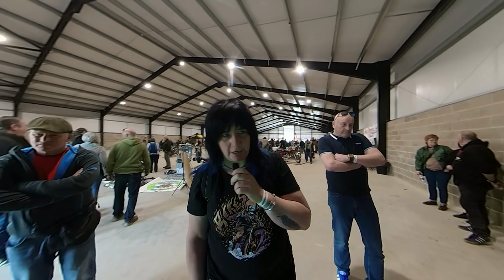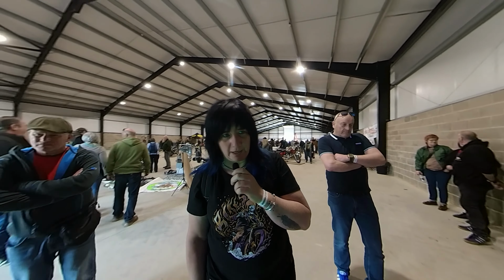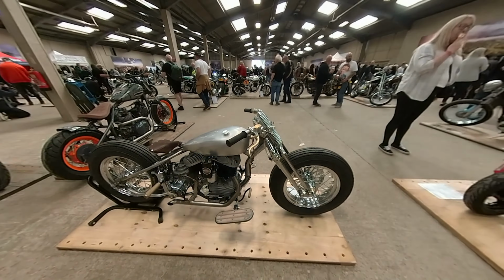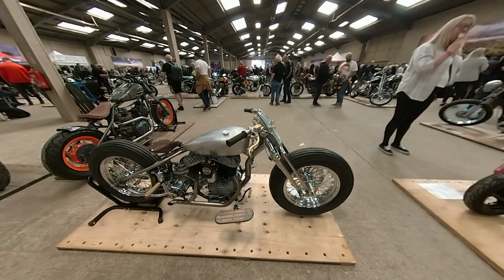Kickback Custom and Classic Show, Three Counties Showground 2024. A ride out on a Harley Chop.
Watch to see the beautiful bikes in the beautiful backdrop of the Three Counties Showground, ride along with me on my home built Harley Davidson Chopper to see the show.